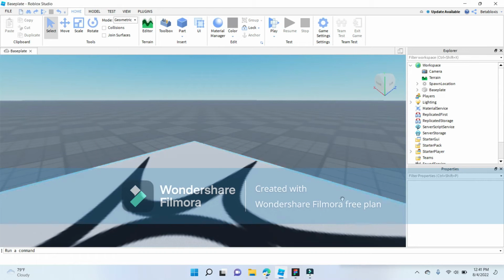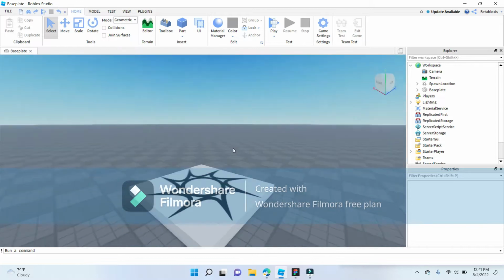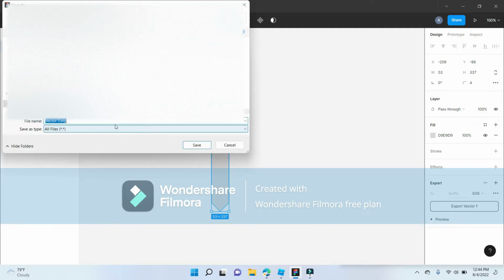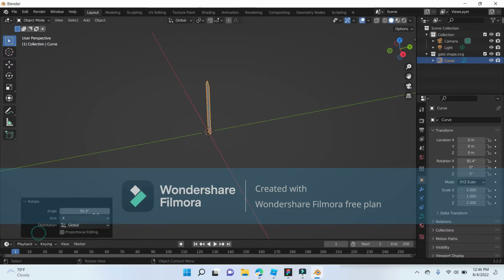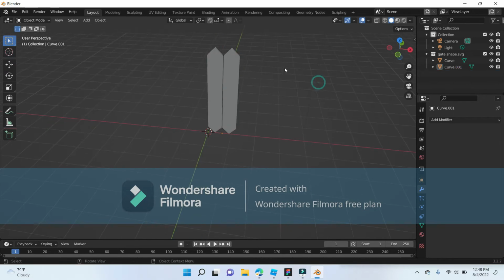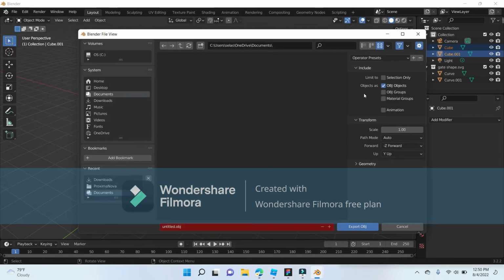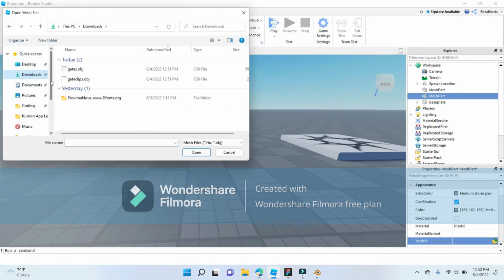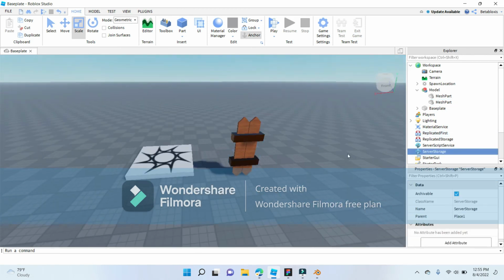How to make 3D Models for Roblox Studio with Blender & Figma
In this video, I will show you how to make 3D models for Roblox Studio using Blender and Figma.

❤️ Be sure to like if you liked this video.